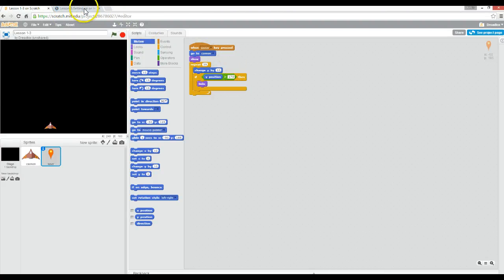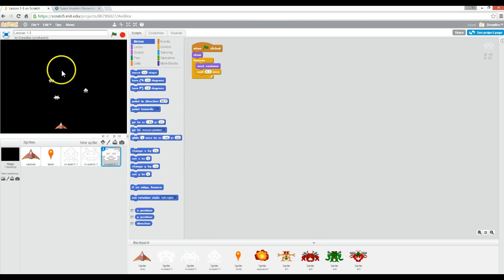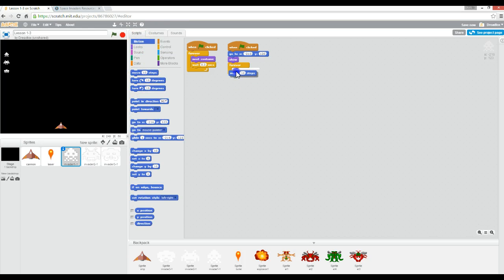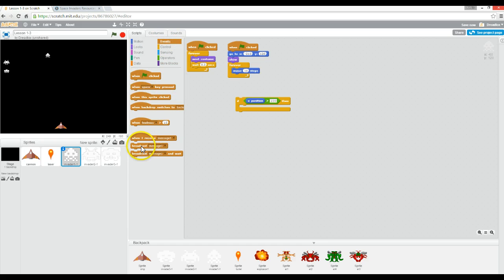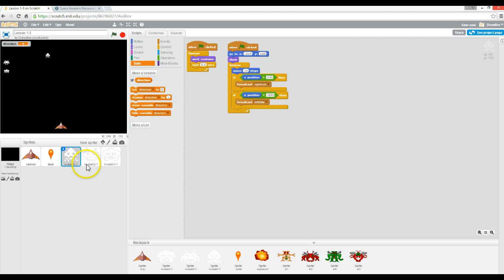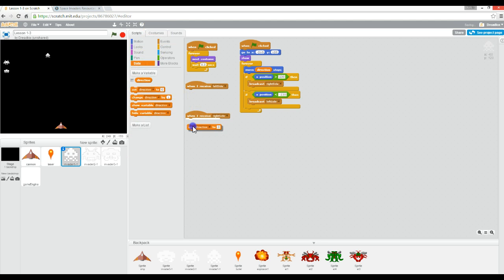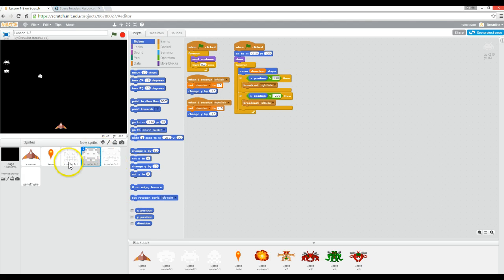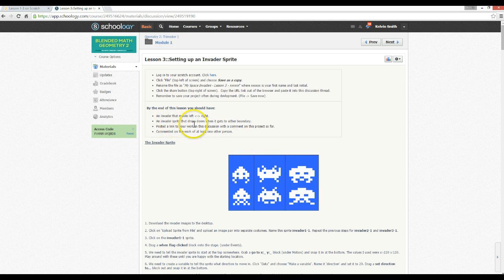Lesson 3 Setting up an Invader Sprite